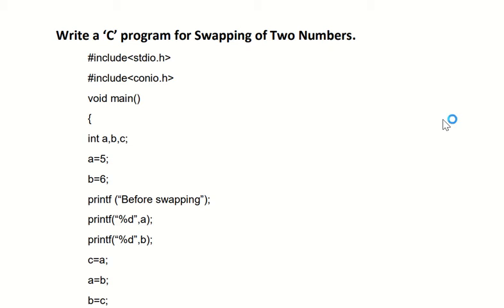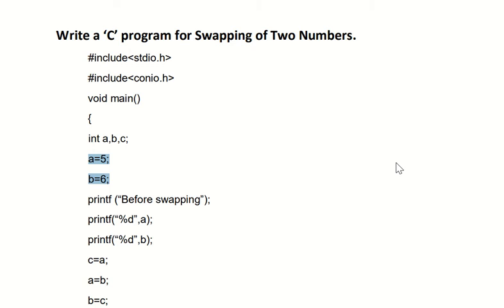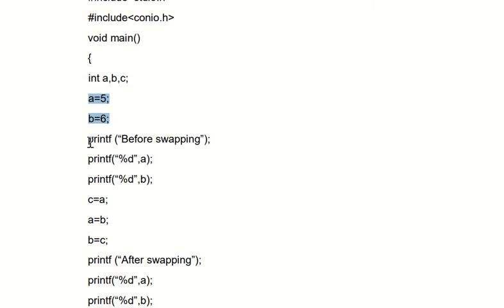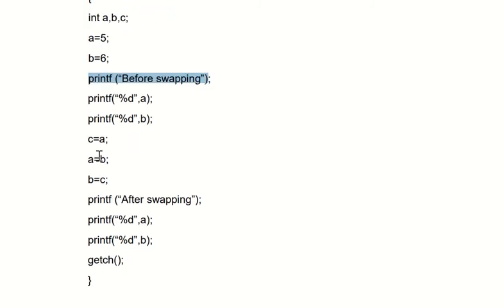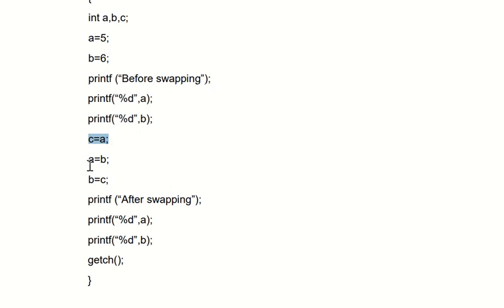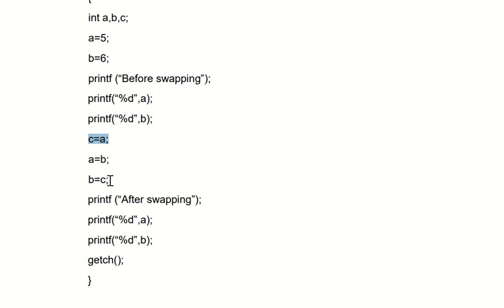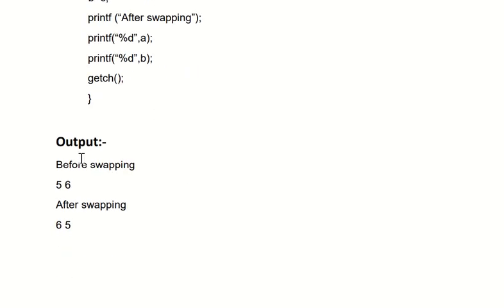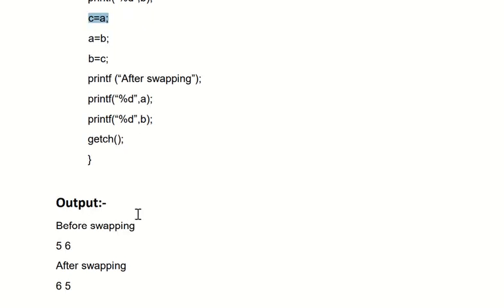Programming in C | swapping of two numbers in C programming | MUST WATCH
Swapping of two numbers in C programming